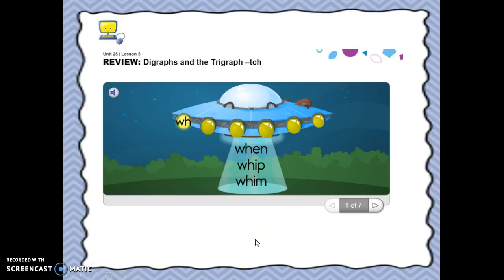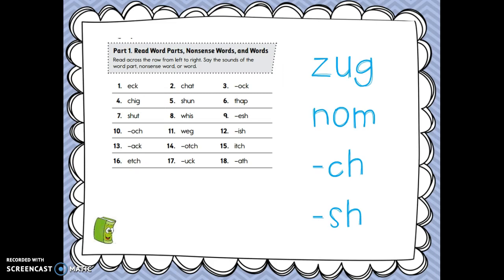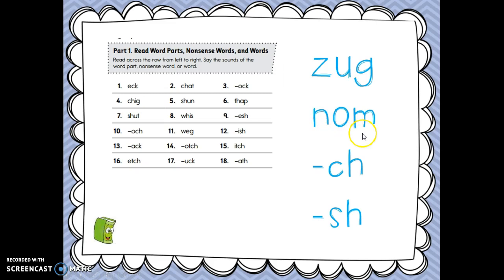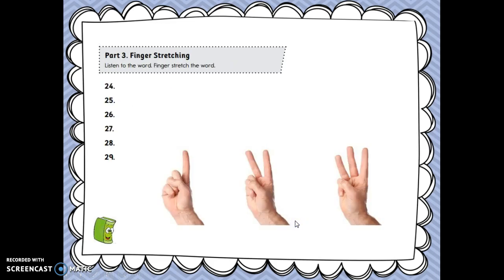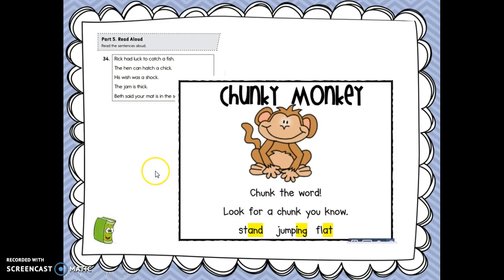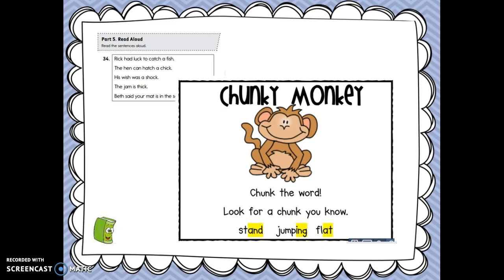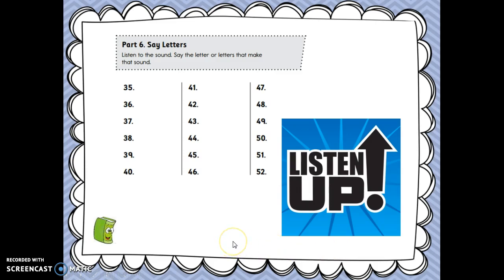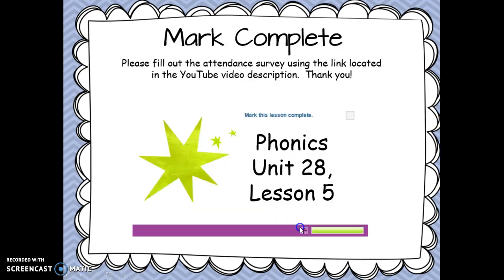Phonics: 28:5 Unit Checkpoint